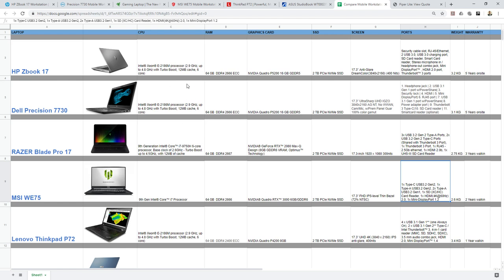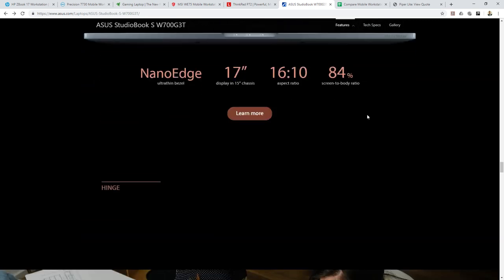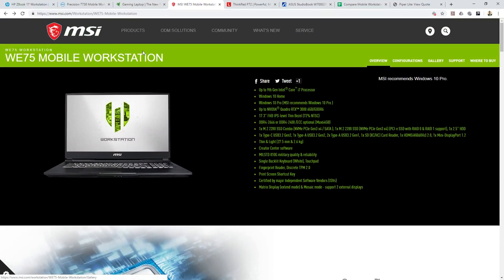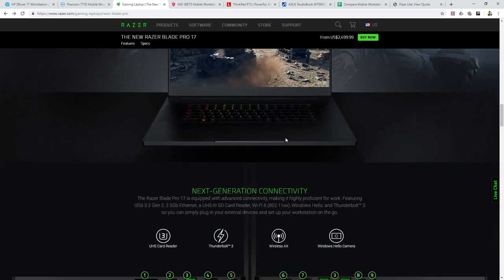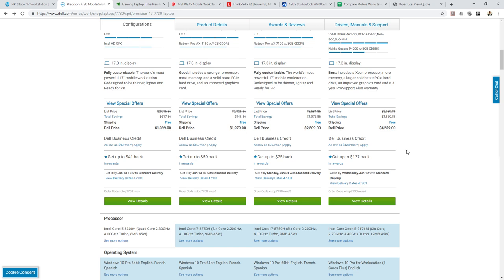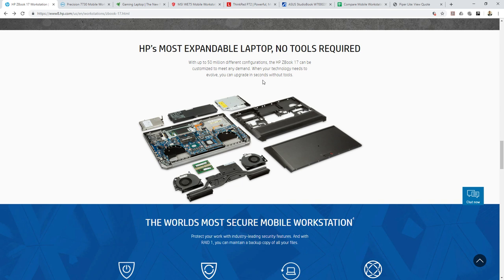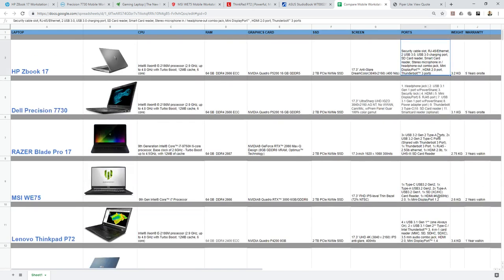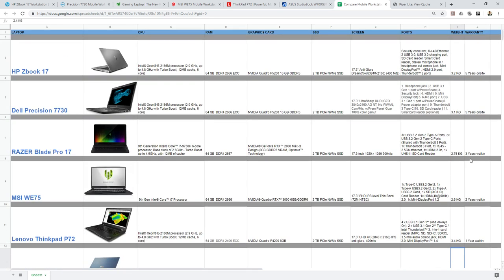Top Laptop Mobile Workstations for creative professionals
Here is top high end mobile workstations (Laptop) for 3D animations and visual effects usage.